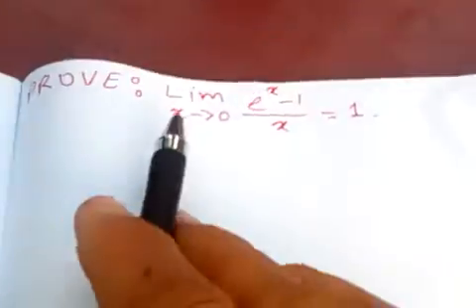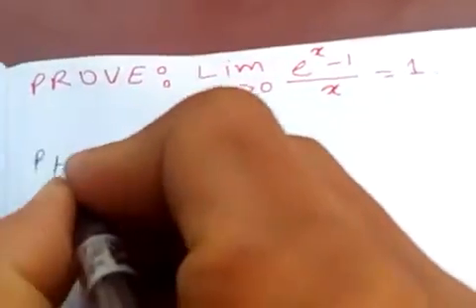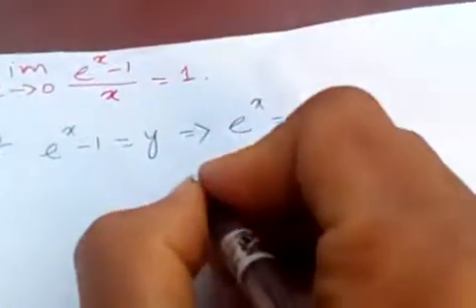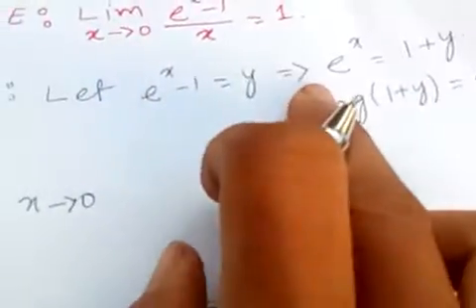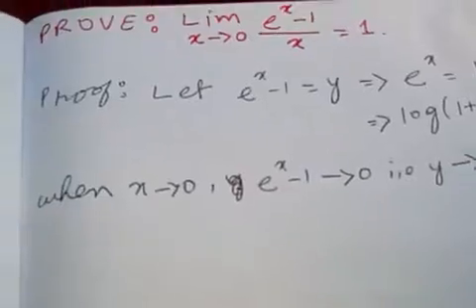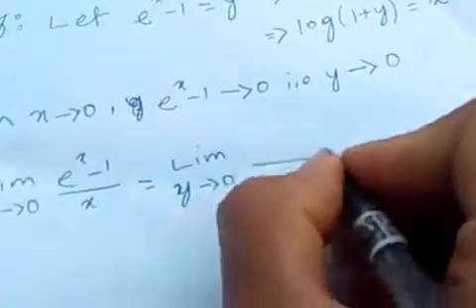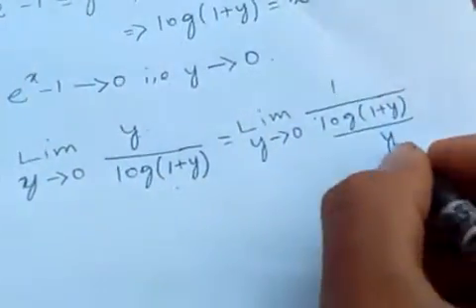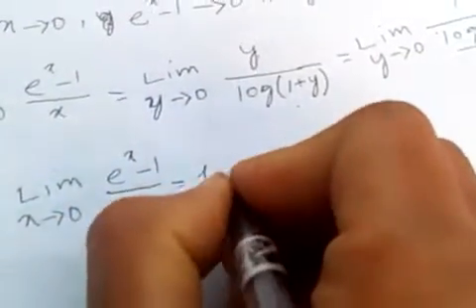Proof of lim(x→0){eˣ-1)/x=1......